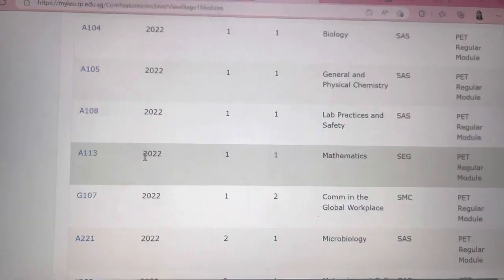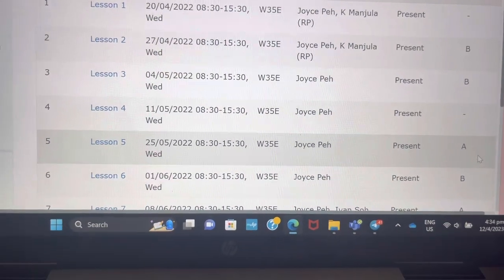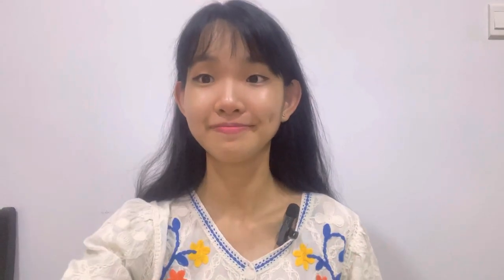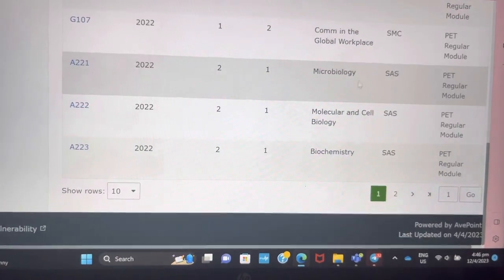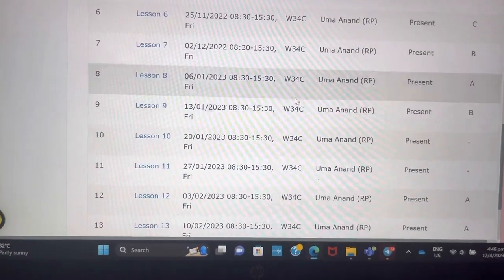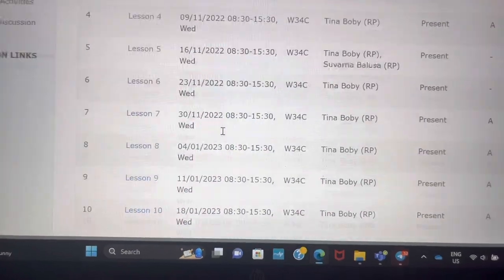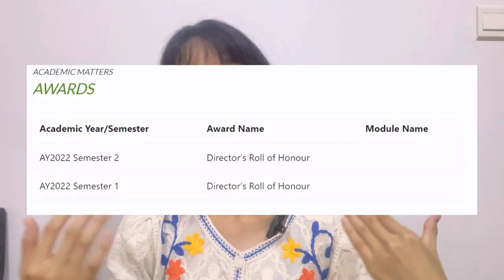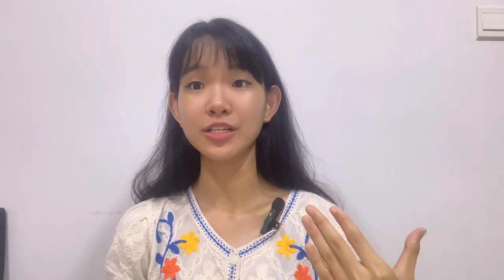Grading System In Republic Polytechnic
Hi friends,

This is the video regarding to grading system. I hope this video can rest assured you when you get 1 or 2B. I wish you all the best for your academic journey and getting straight A for all the modules.

Hope it is informative too!